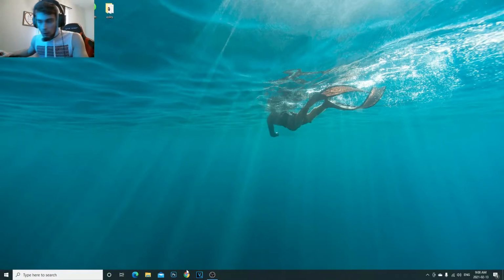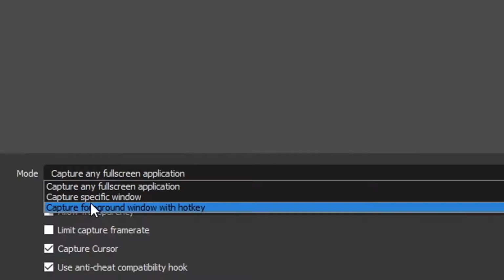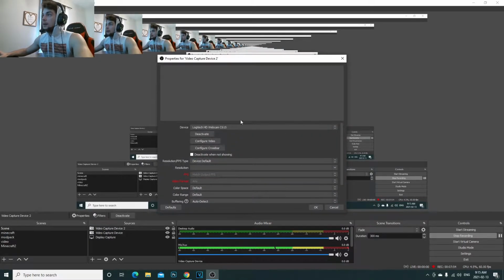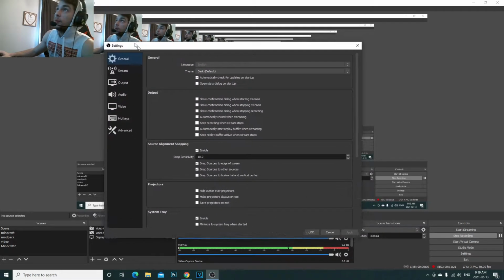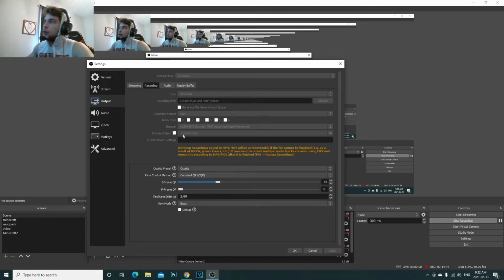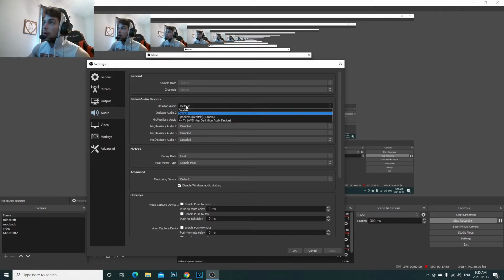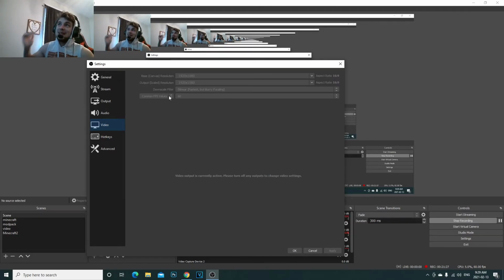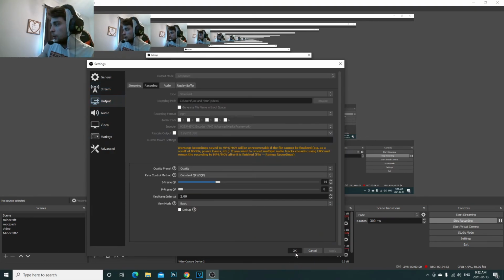How To Record Gaming Videos/ Everything You Need To Know In Depth For Beginners!!!!!! PC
How to record any video games and setting and programs that I have been using for years and i hope you guys enjoy the video and i really hoped it helps you guys a lot if you have any specific questions ask below!!! this is on obs part is coming today also!!! stay tuned thanks guys much love!